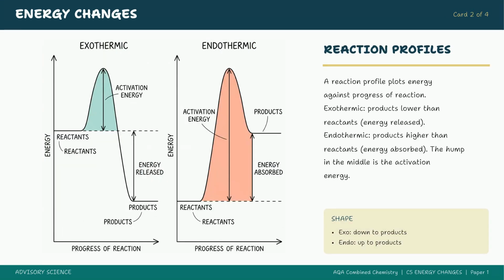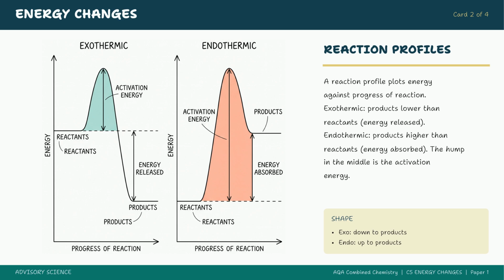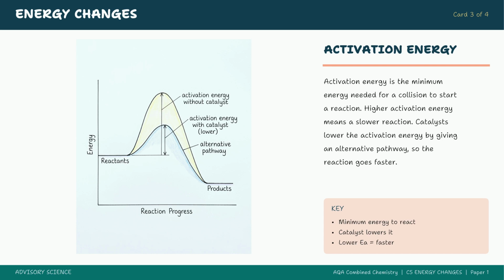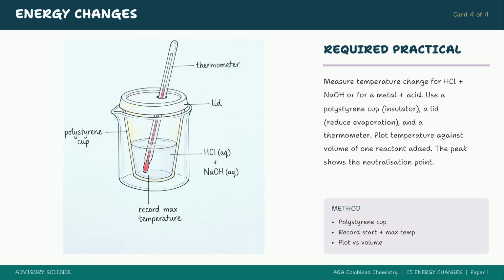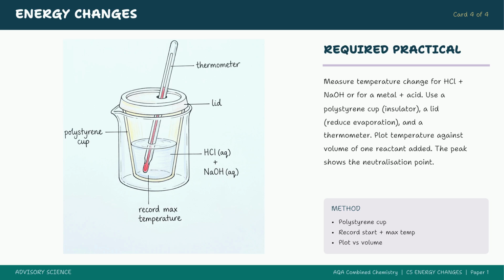AQA Chemistry: Exothermic, Endothermic & Reaction Profiles (3 min) 2027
AQA Combined Science Chemistry Paper 1, Topic C5: Energy changes in 3 minutes.

CHAPTERS
0:00 Intro
0:05 Exothermic and endothermic reactions
1:00 Reaction profiles
1:45 Activation energy and catalysts
2:20 Required practical: temperature change
3:10 Thanks for watching

Made by Brenda Hayles, former Deputy Head, 25+ years teaching science. Curricula used in 150+ schools.

CURRICULUM LINKS
Australia: Australian Curriculum Year 8 Science, AC9S8U07, compare physical and chemical changes and identify indicators of energy change in chemical reactions.